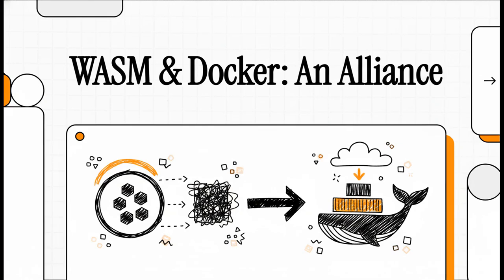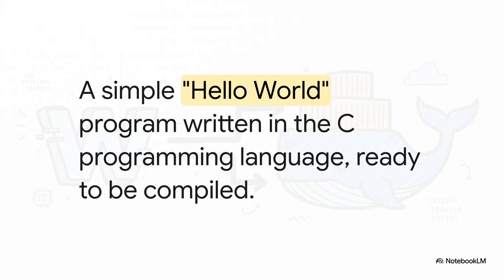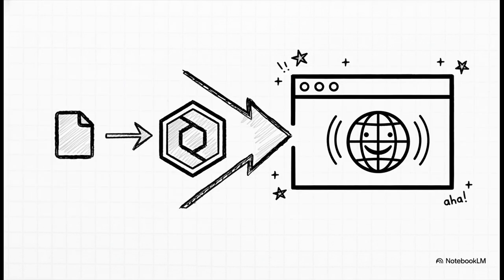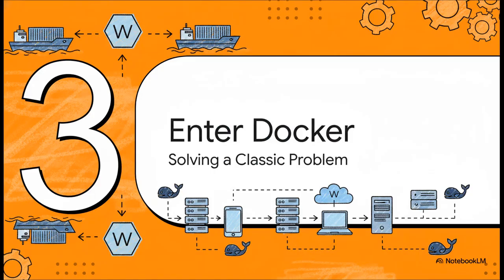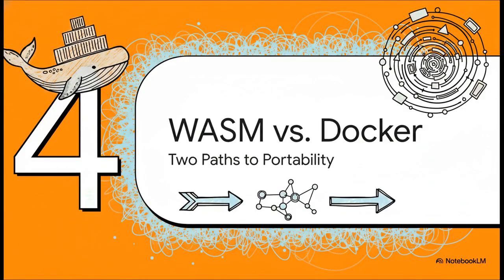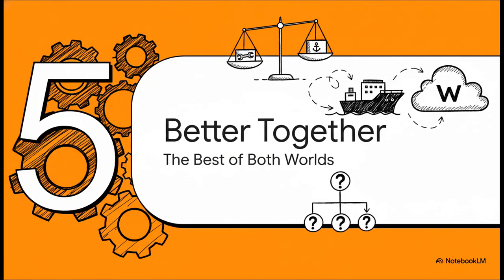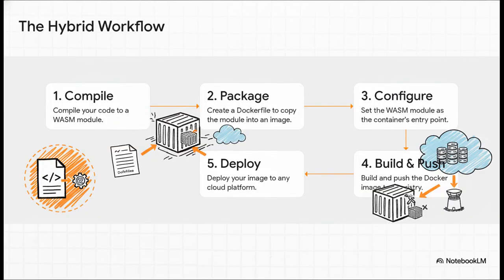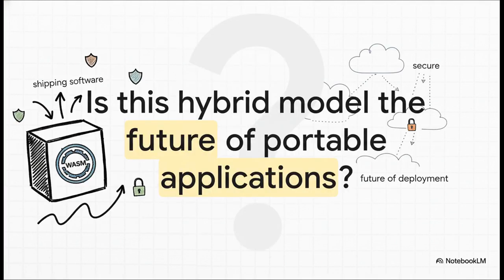WASM & Docker - An Alliance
In this video we explore how WebAssembly (WASM) and Docker can work together and why this combination is powerful for modern cloud-native development.

Topics covered:
- What is WebAssembly
- Why Docker is still relevant
- How WASM and containers complement each other